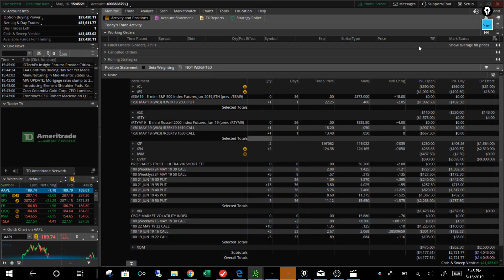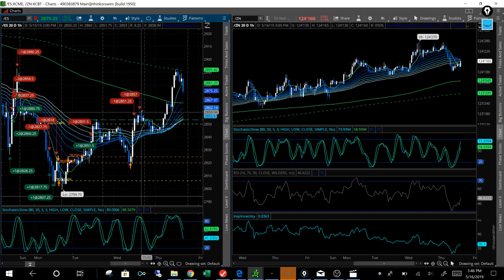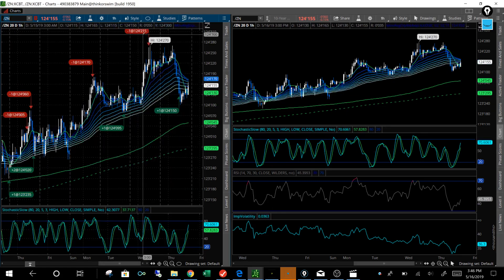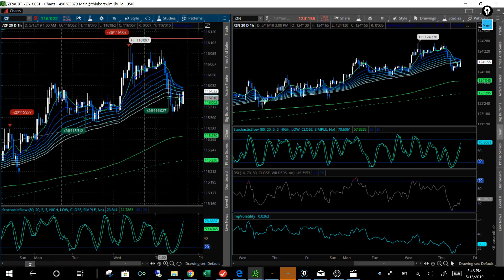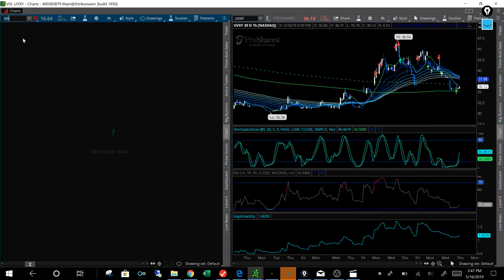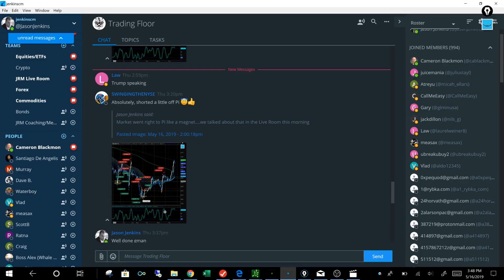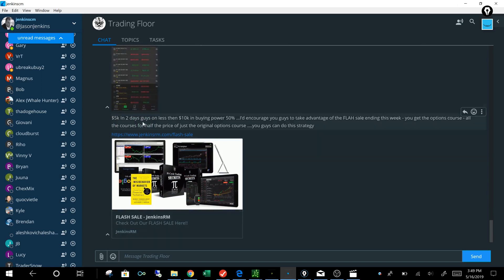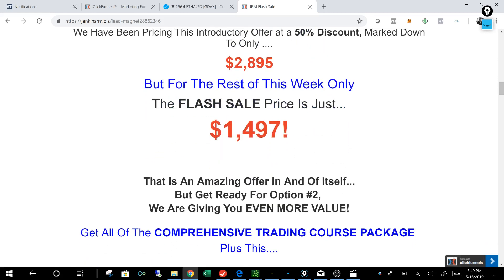Learn to Trade Volatility With Options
Here's the Link to our FLASH SALE - ends the week so HURRY ACT NOW!!

Our Institutional model brought to the independent trader and investor.

Whether you're an experienced trader or an absolute beginner, we can help you reach your trading goals. Enjoy the trading lifestyle you envision.

Take your trading to a new level. Gain from the experience and knowledge of professional trading mentors, and never trade alone again. At Jenkins Research Management, our process cuts through all the haze and offers a realistic, time proven trading method based on the many years of Jason's institutional trading experience. We don't offer a system or any sort of "magic indicators". Our approach to trading is a process, top down and consistent. We are traders first while also offering research to institutional clients.